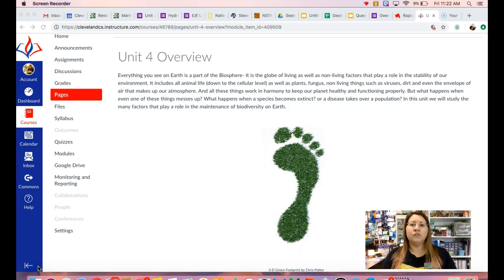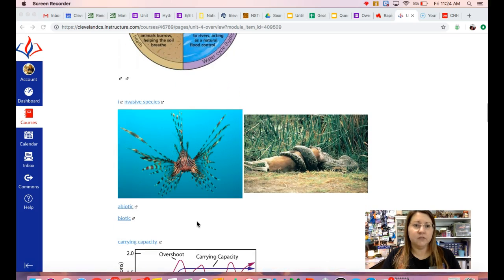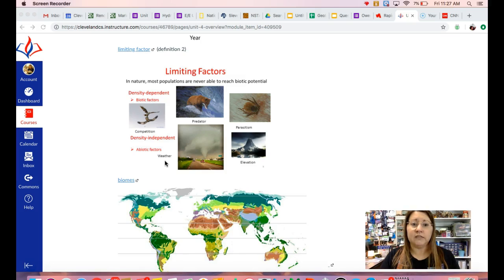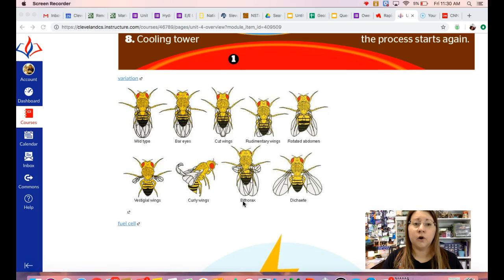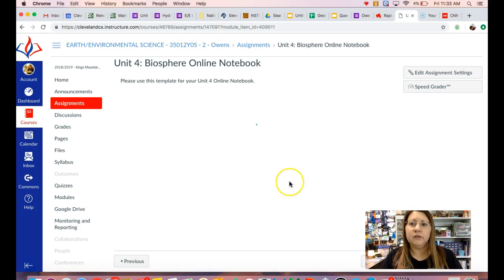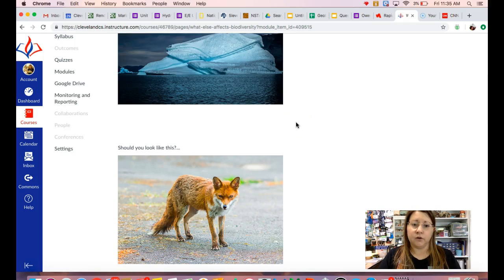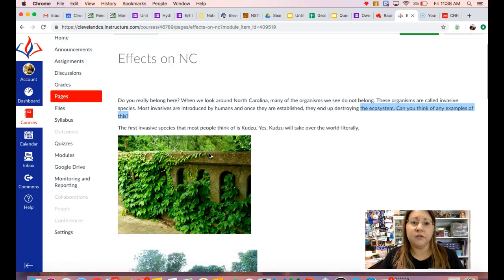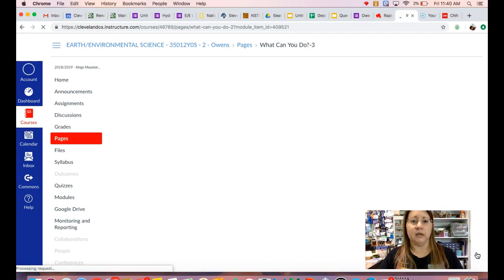E/E Unit 4: Biosphere